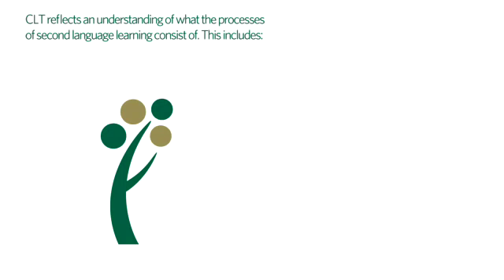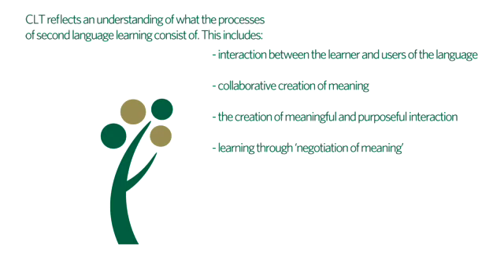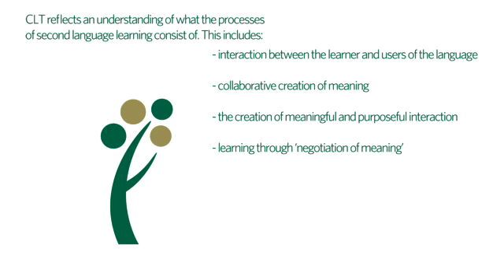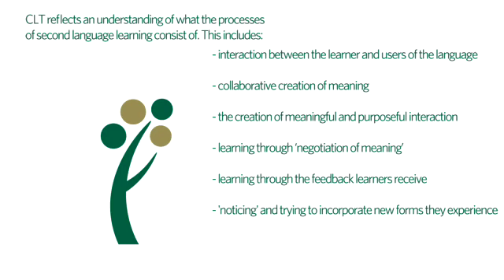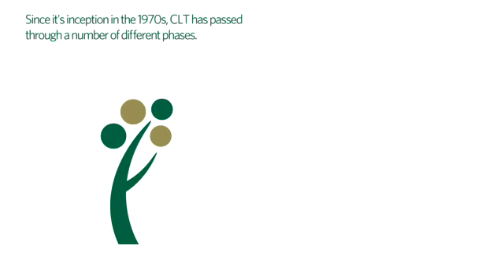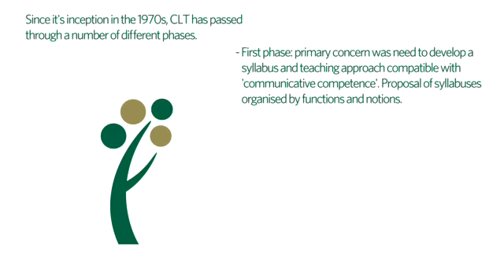18 августа 2016 г.